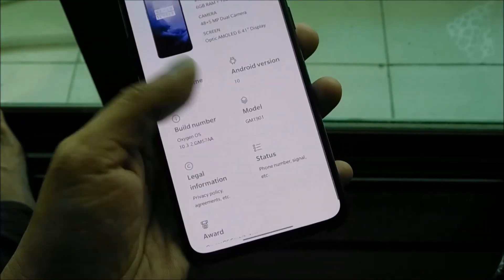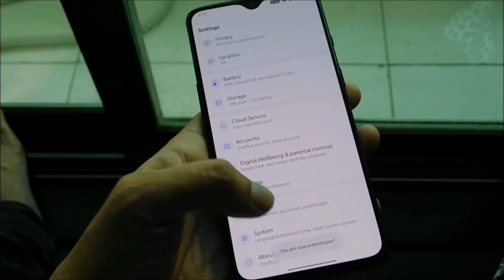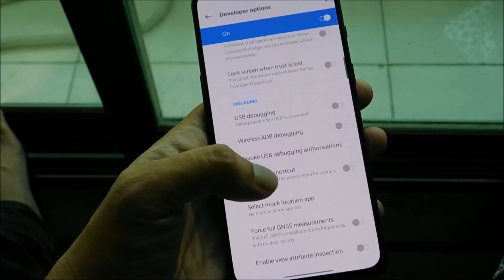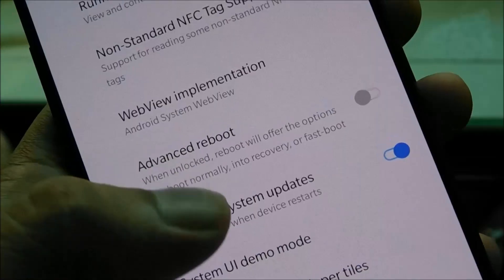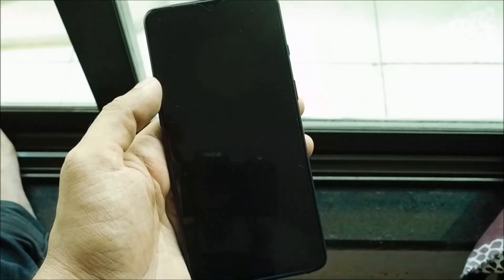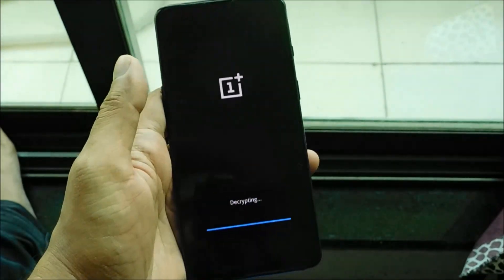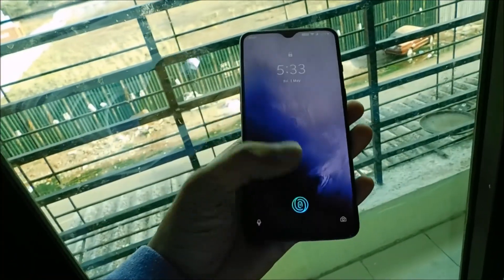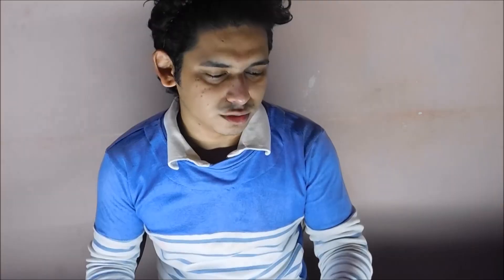How to reboot One plus 7 in recovery mode - Easy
Press and hold Volume - (down) button until it takes you to recovery.